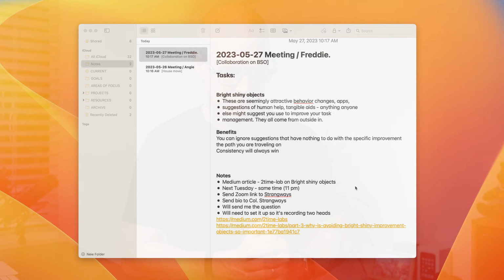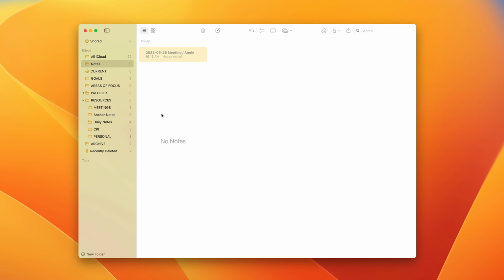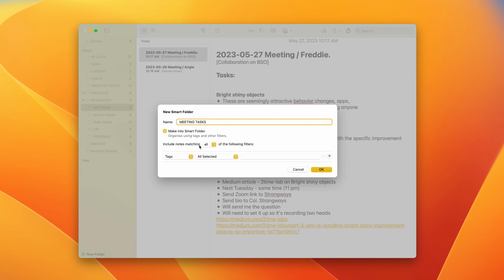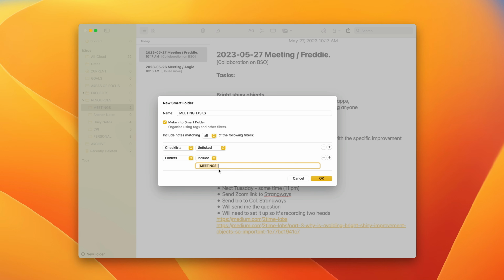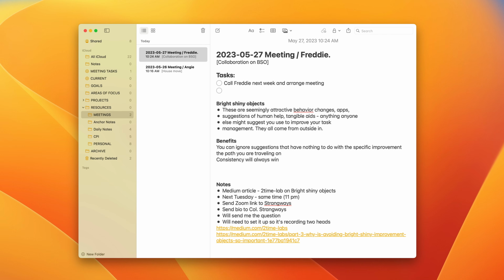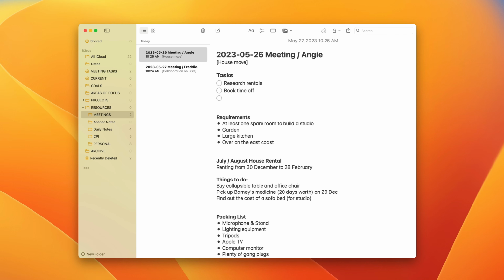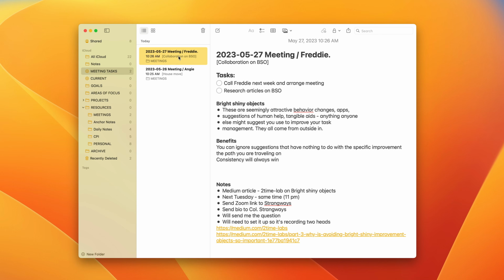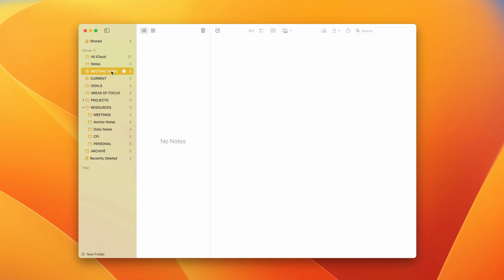Simple Apple Notes Smart Folder For Meetings.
How can you separate your tasks from all the meeting notes you collect? In this video, I share a simple trick you can use with Smart Folders.